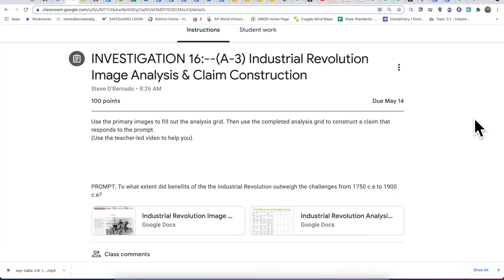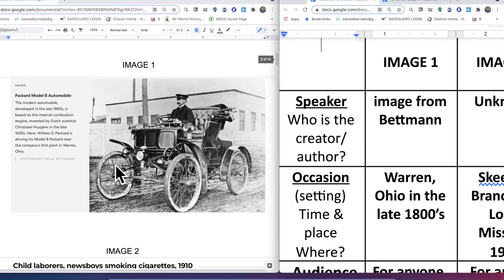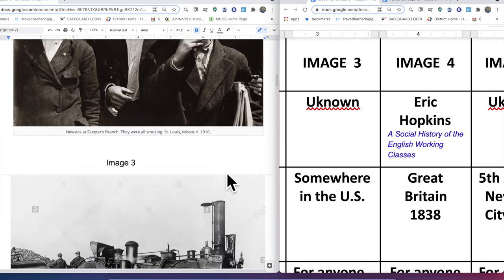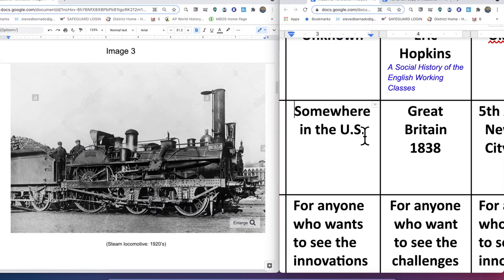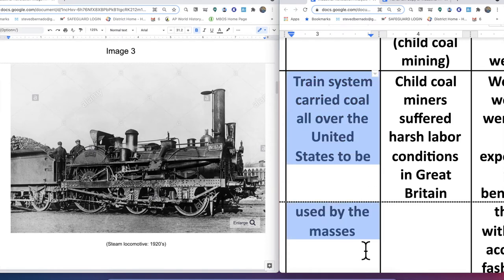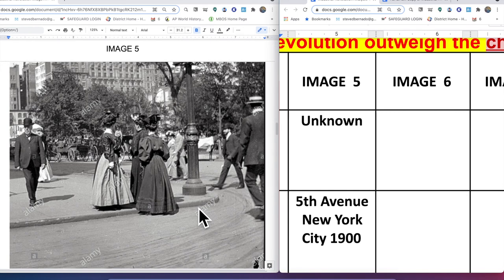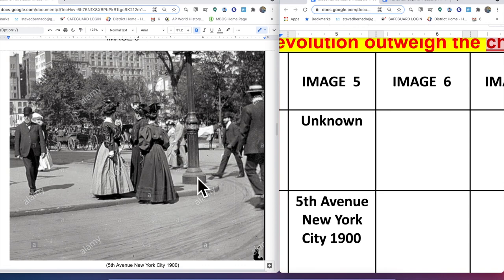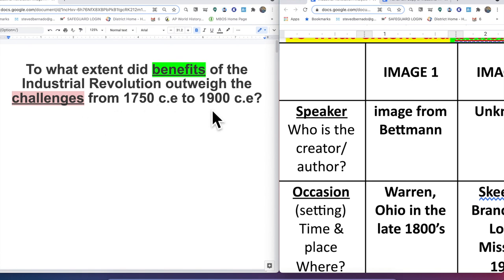16 A 3 Industrial Revolution Image Analysis